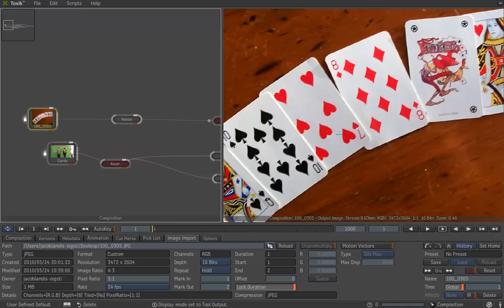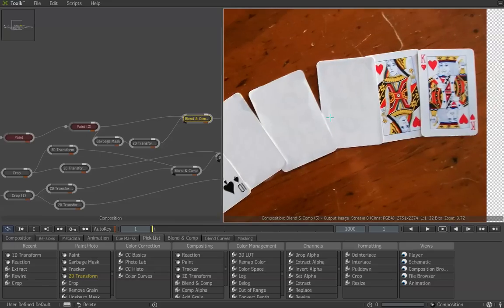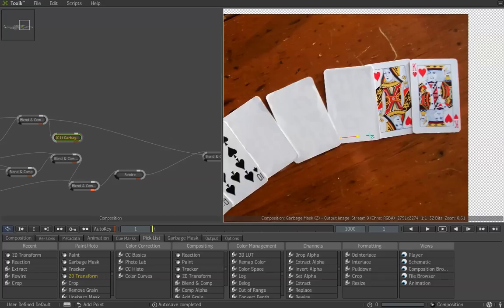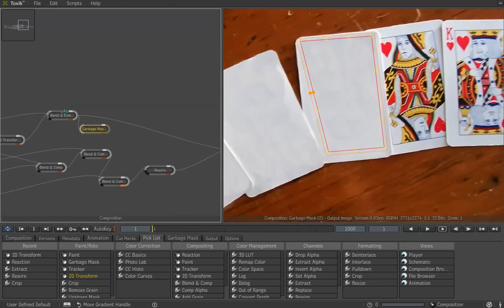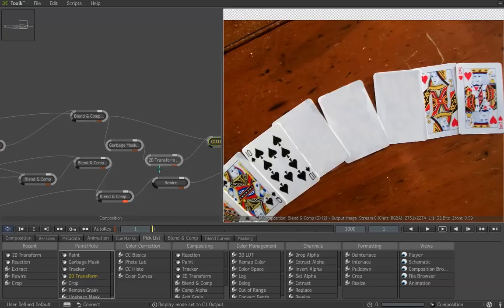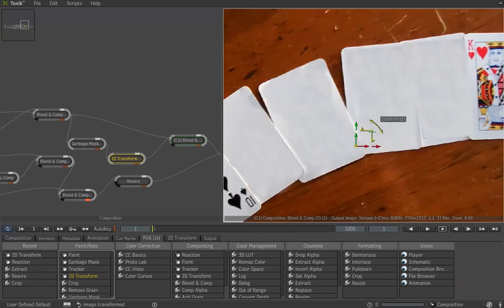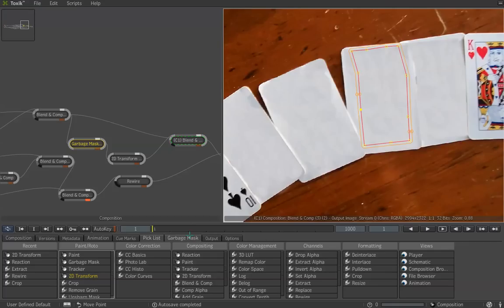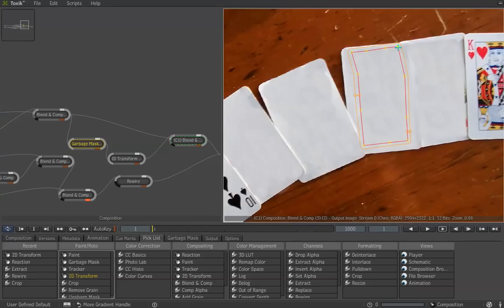Rotoscoping in Autodesk Toxik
I noticed there weren't many tutorials for Autodesk Toxik, (now Maya Composite and 3D max composite), so I decided I would do a quick tutorial on rotoscoping using the garbage mask in Autodesk Toxik.